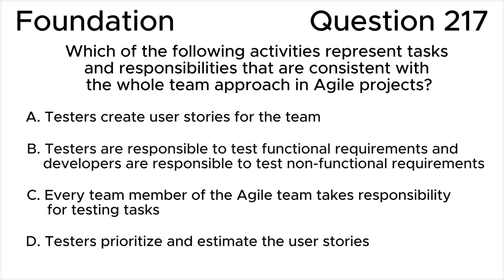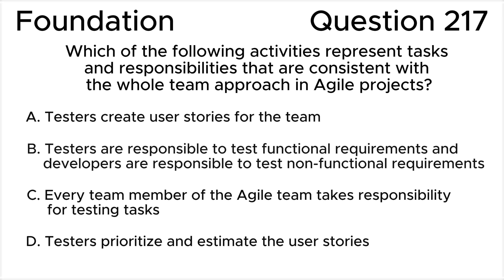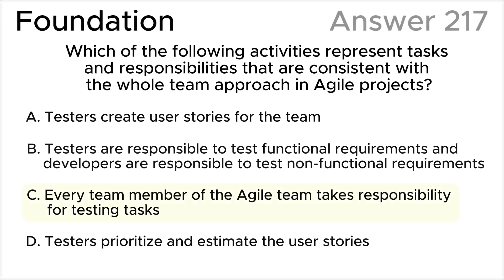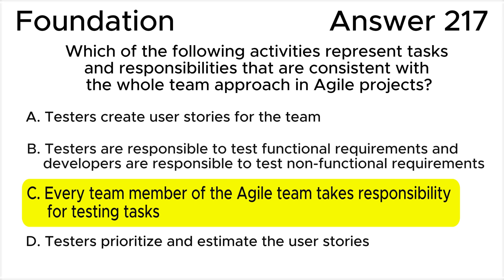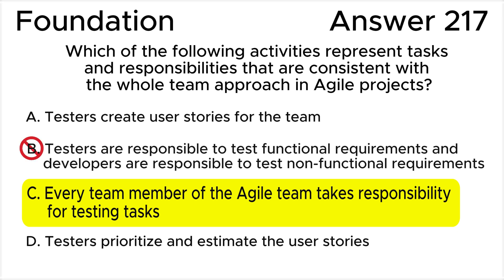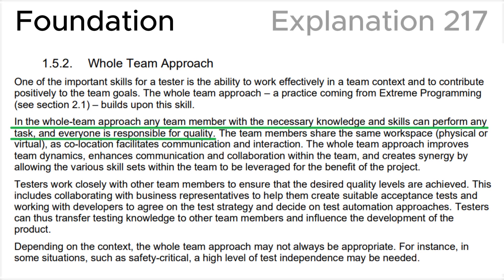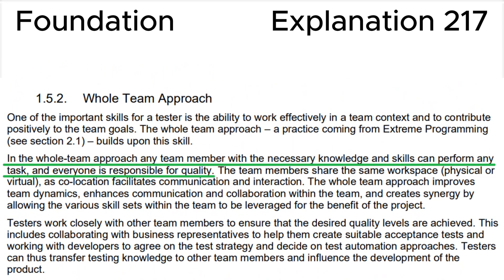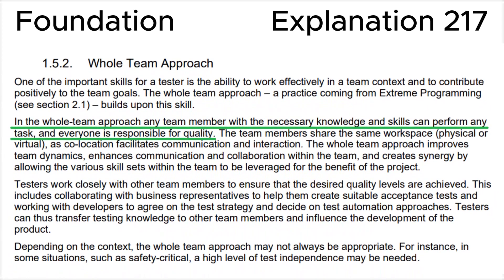ISTQB. Foundation level v.4.0 (2023). Question #217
ISTQB
Certified Tester Foundation Level v.4.0 (2023)
Question 217.
Which of the following activities represent tasks and responsibilities that are consistent with the whole team approach in Agile projects?

00:00 Question.
01:38 Answer.
02:58 Explanation.

This question relates to topic in ISTQB Syllabus:
1.5. Essential Skills and Good Practices in Testing
1.5.2. Whole Team Approach

Based on:
1. ISTQB CTFL Syllabus v.4.0